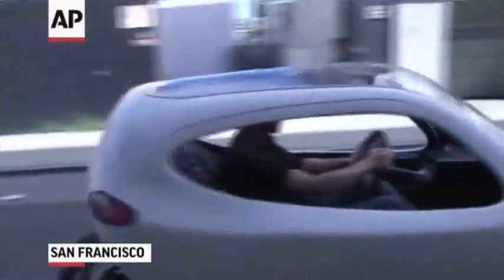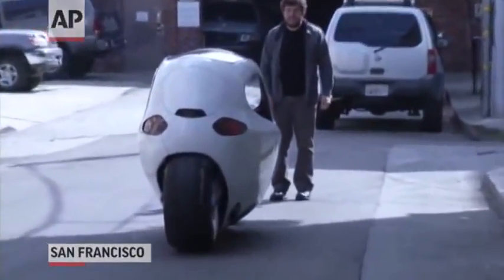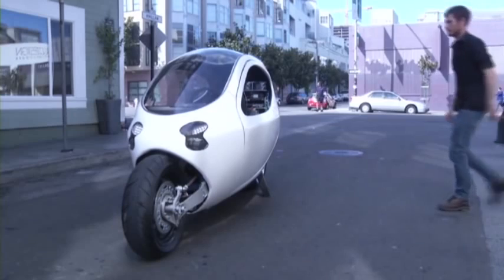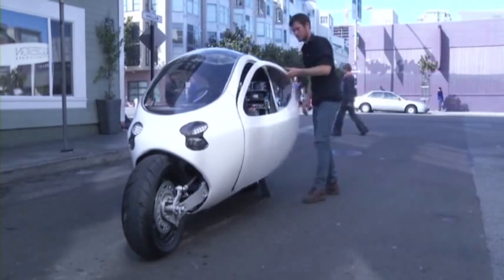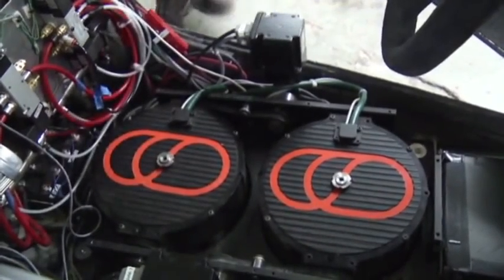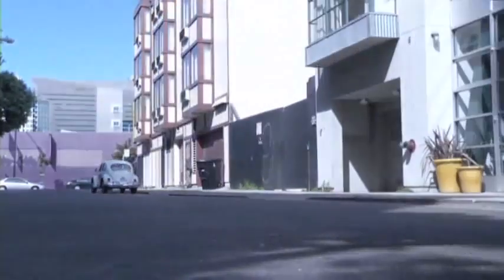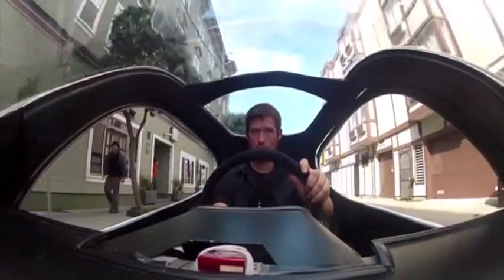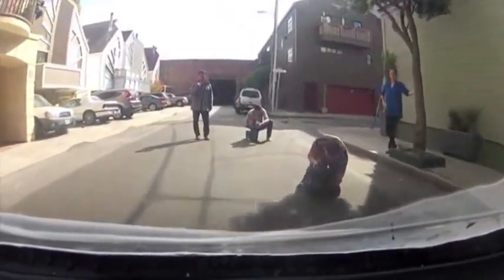Gyro stabilized Electric Motorcycle Hits Road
Проект С-1 от Lit Motors (США). Ознакомившись с ним мы начали практическую работу над МК-17.